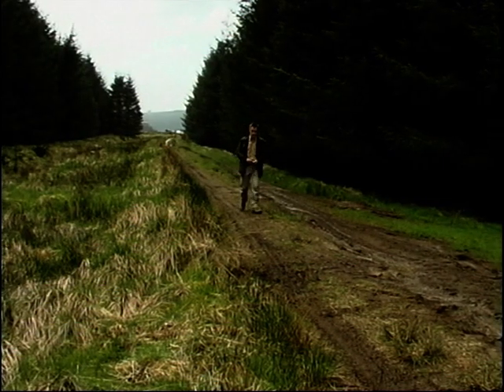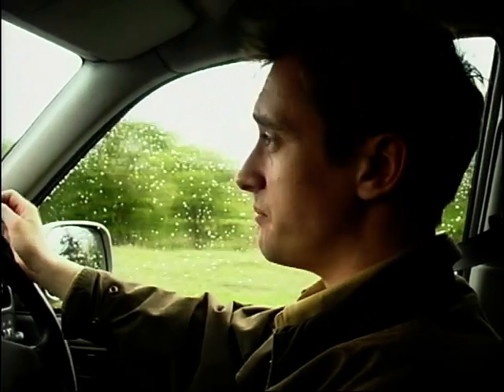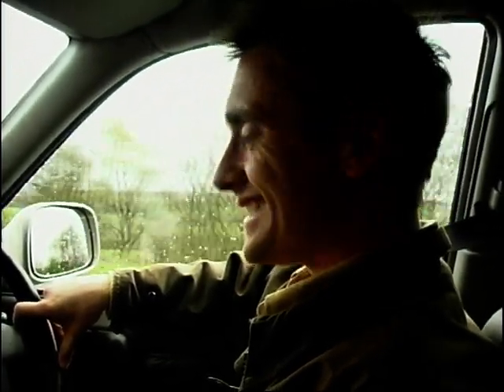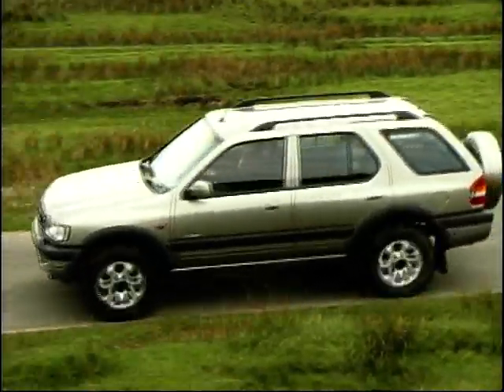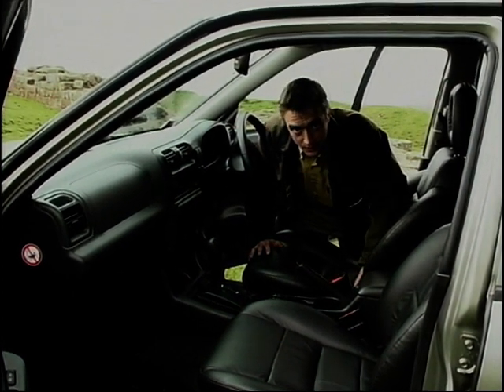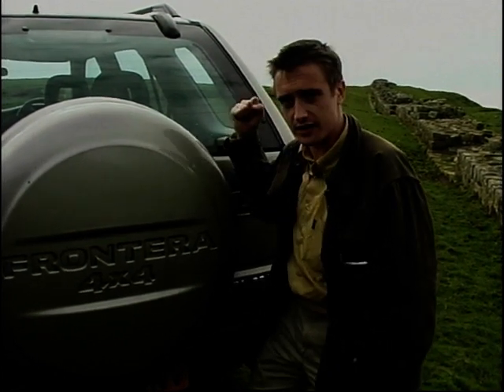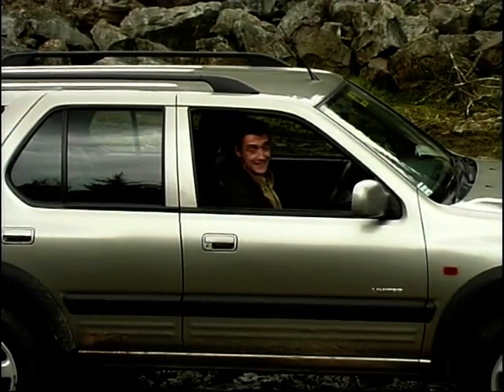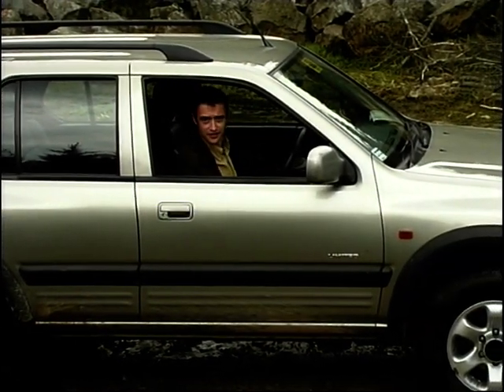Richard Hammond Reviews The 1999 Vauxhall Frontera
Embark on an off-road odyssey as Richard Hammond delves into the world of the 1999 Vauxhall Frontera, a limited edition with an extended wheelbase.

Join him in this riveting review as he puts this distinctive vehicle to the ultimate test, exploring its prowess and determining whether it stands tall among the formidable contenders in its class.

Social Media